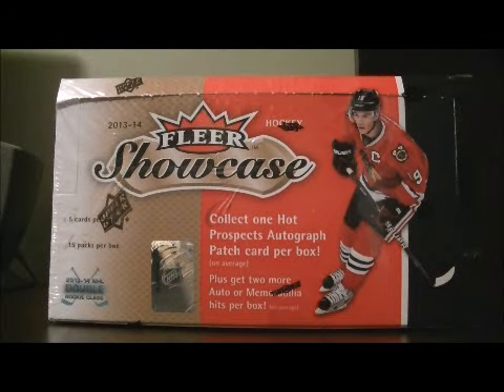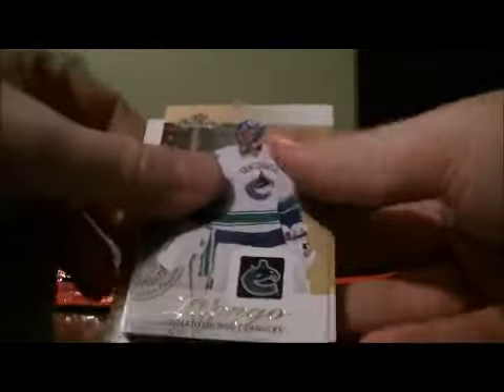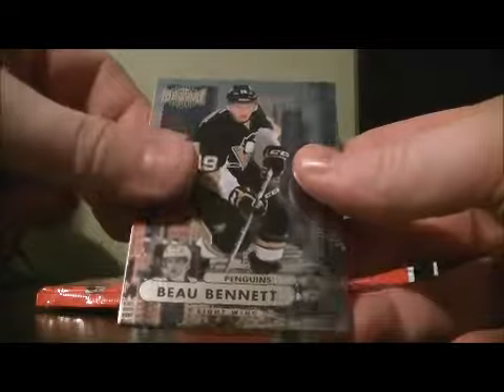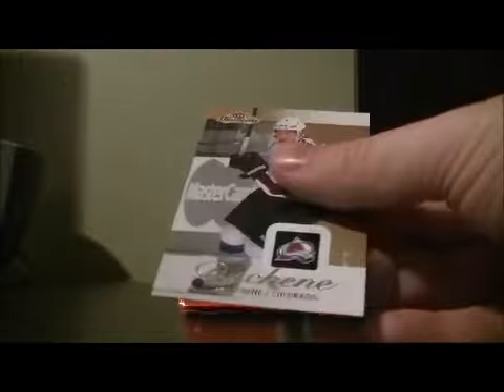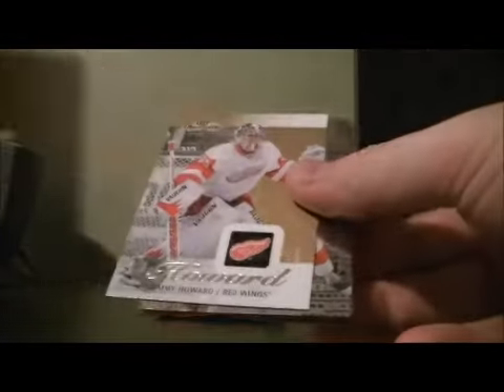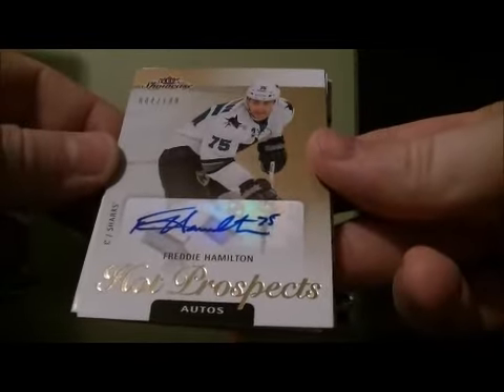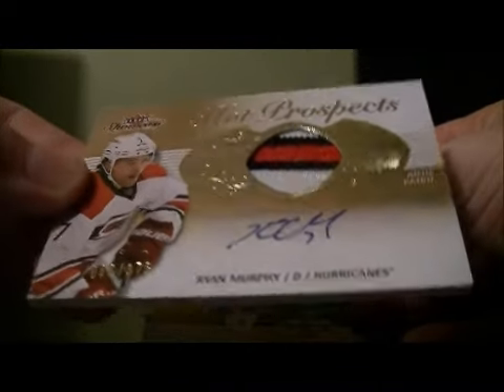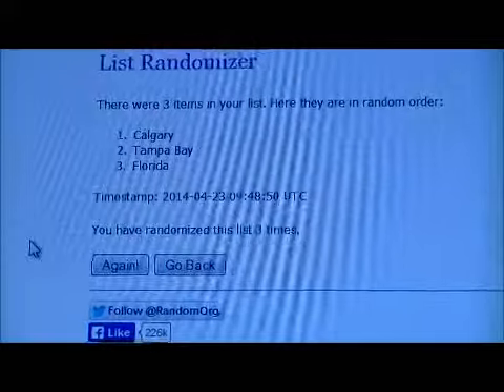2013-14 Upper Deck Fleer Showcase Box Break #11